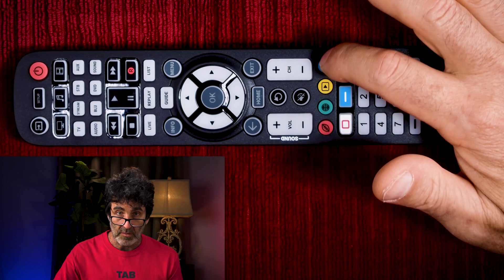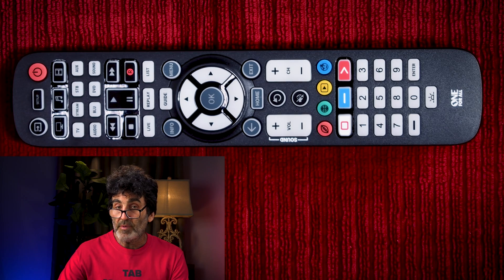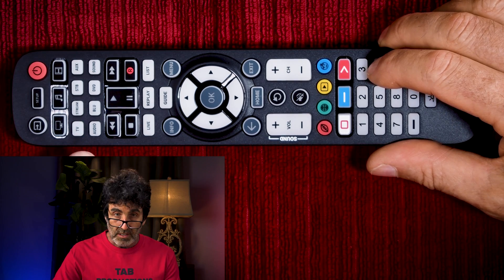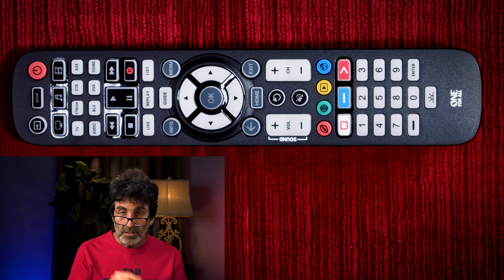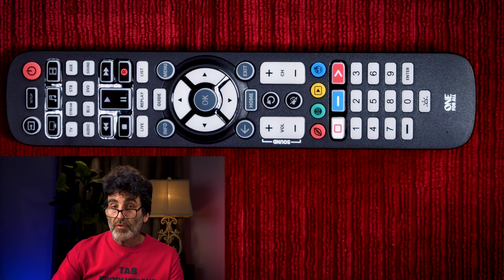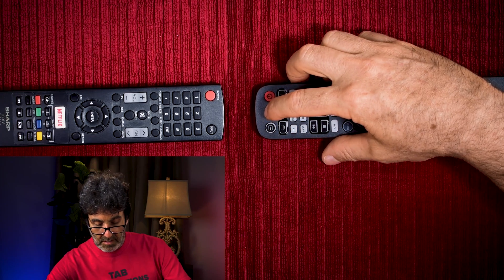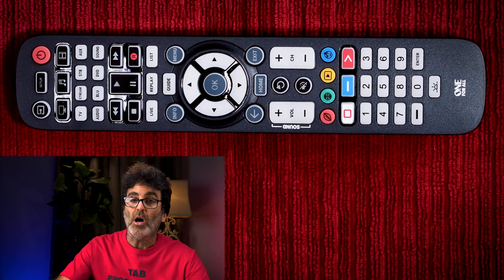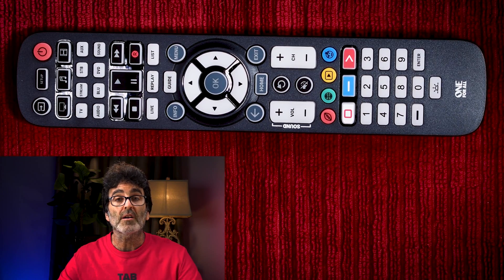Programming This 8 Device Essential One For All Remote to ANY Device!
In this video tutorial I am setting up the One For All Essential 8 universal remote control.  This remote can be setup to pretty much any device as long as you have your original remote since this remote is teachable.  This is the one that has the antimicrobial properties built into the remote.

Time Codes:
1:30 Simple Set Programming method.
3:30 Direct Code Entry Method.
4:33 Learning/ Teaching Method.
5:56 Lock your Volume to 1 device.
7:05 Program App Shortcut Macros for Roku streaming device or Smart TV.